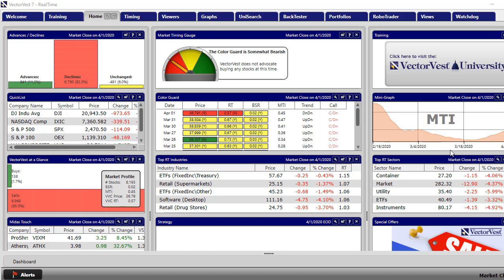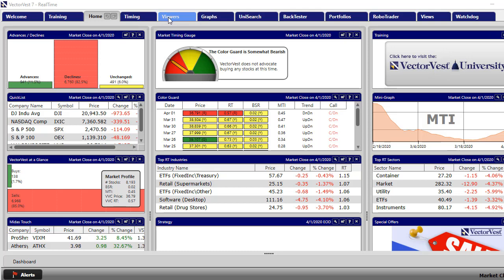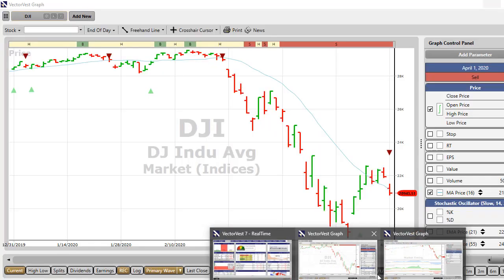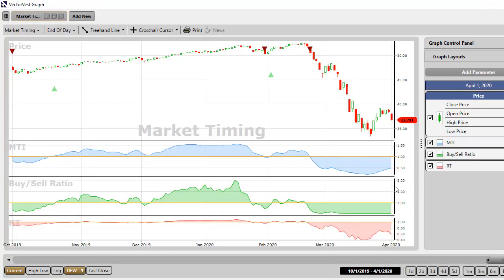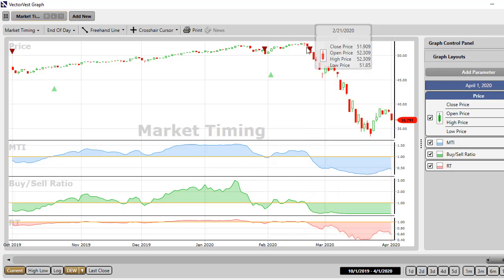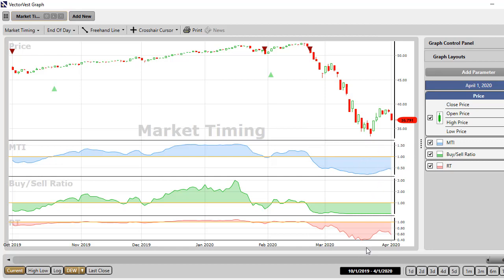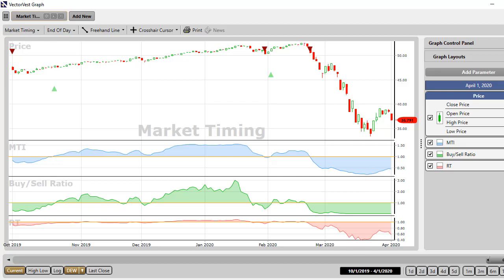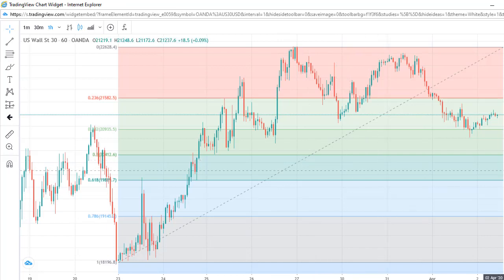USA Market report 2nd April 2020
The probabilities favour a test of the lows of a week ago
21000 is the level on the Dow to watch as the market waits patiently for the jobs number